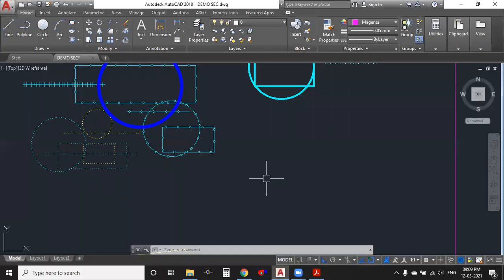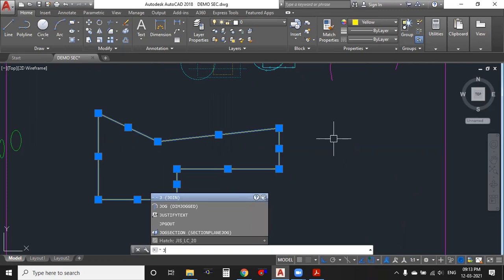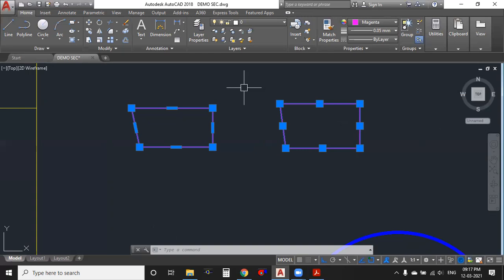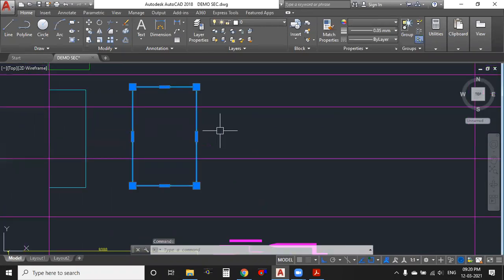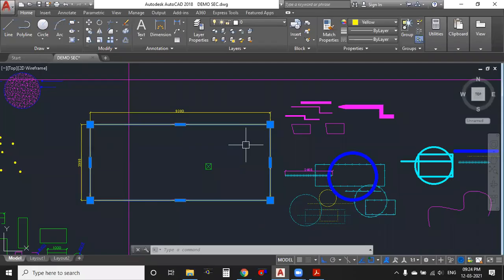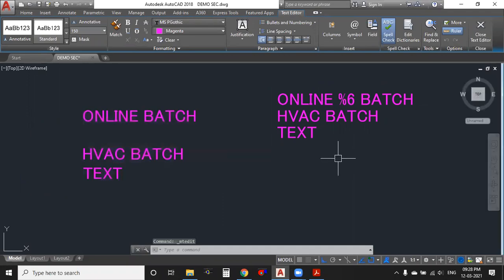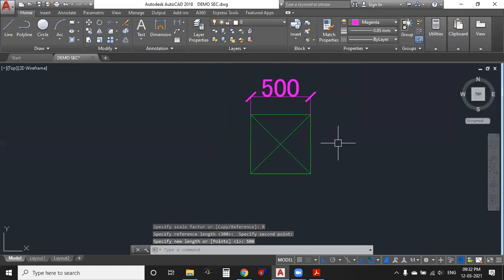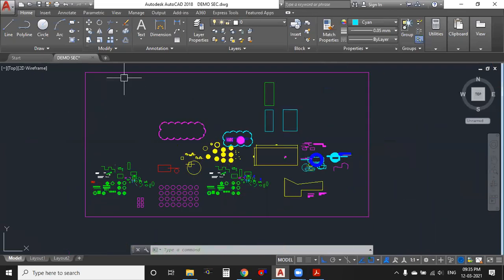HVAC47 March 12 03 2021 Part 1